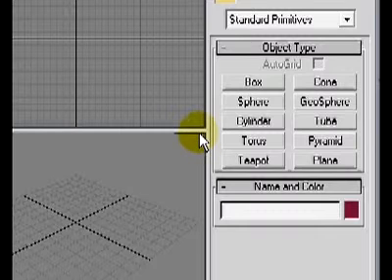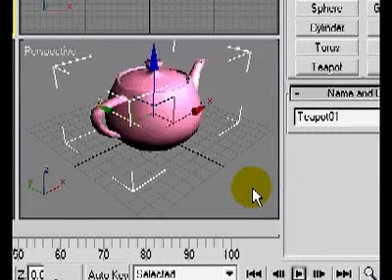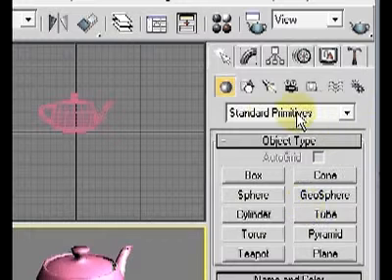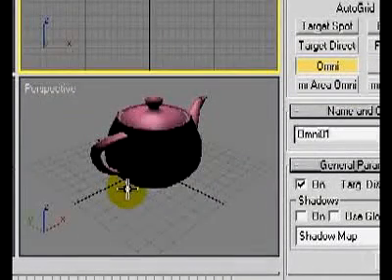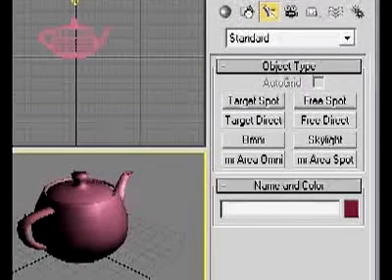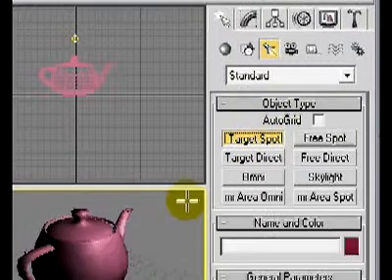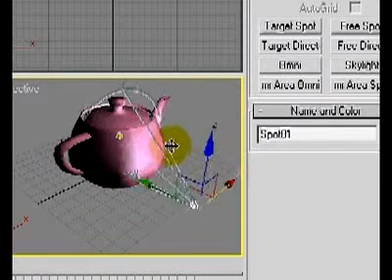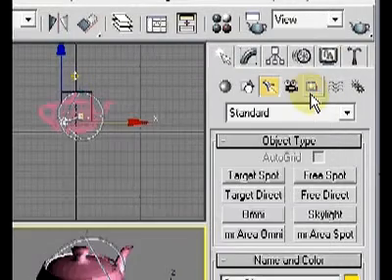3D Studio Max - Lesson 08 - Lighting